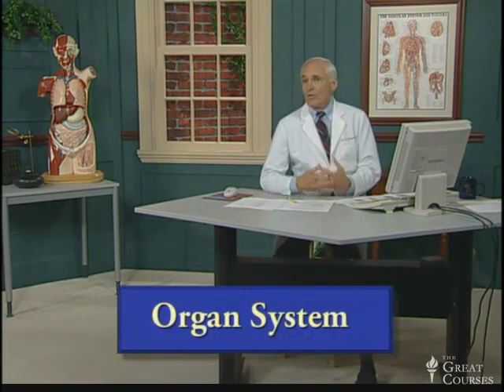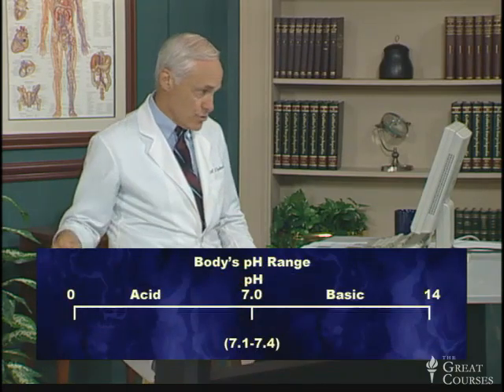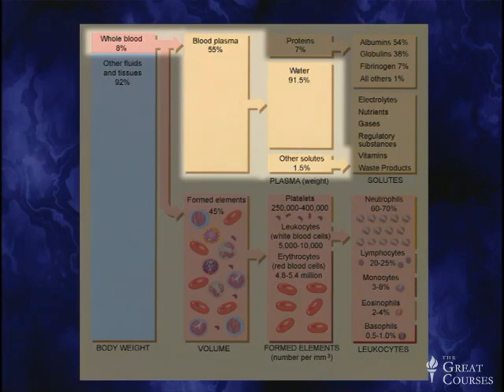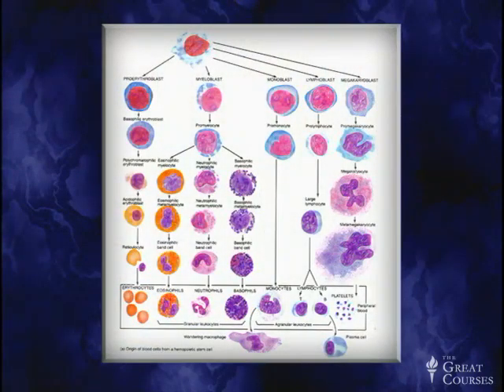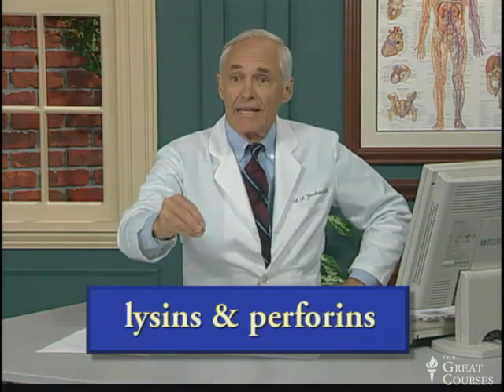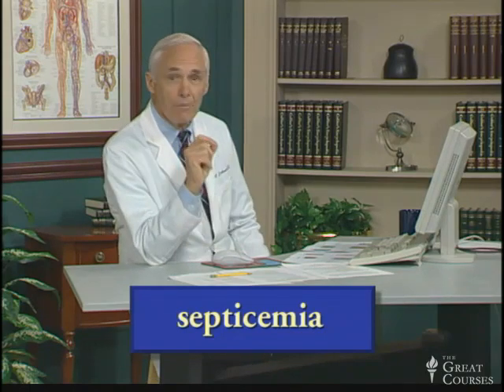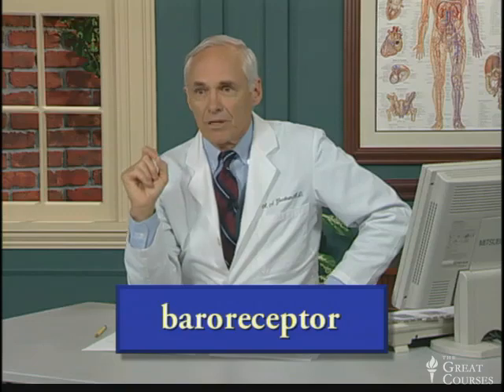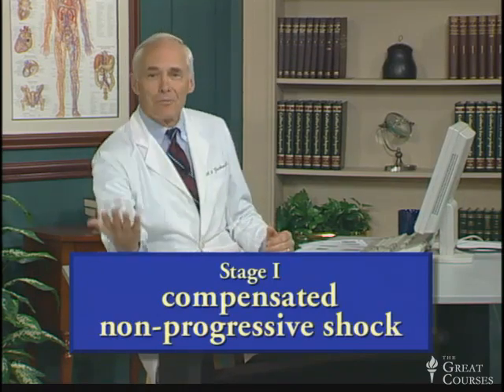4 Cardiovascular System—Physiology of Vessels